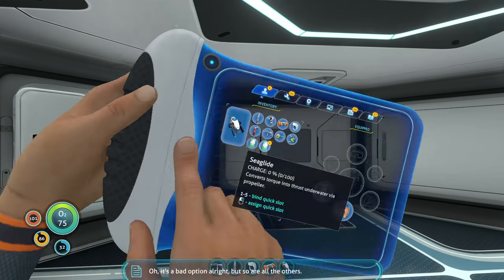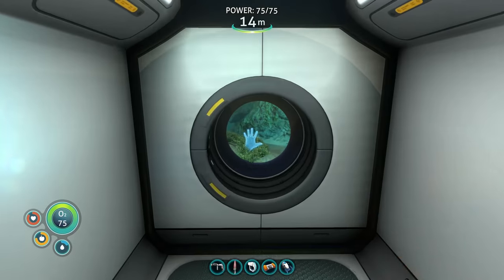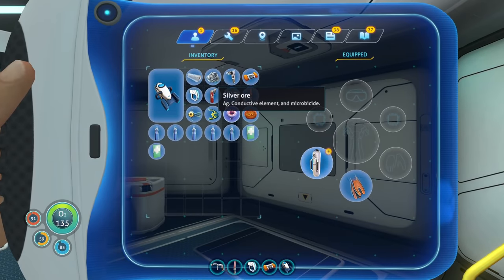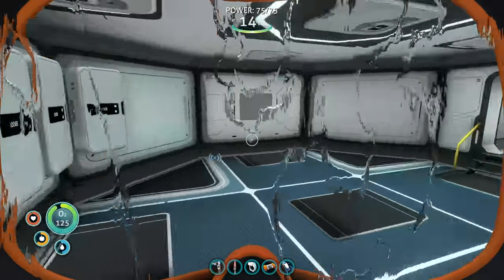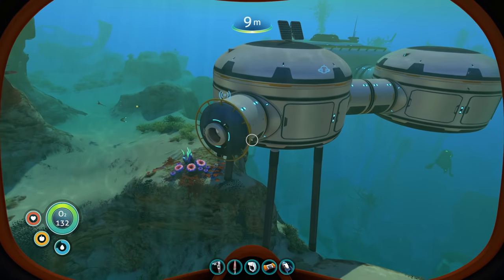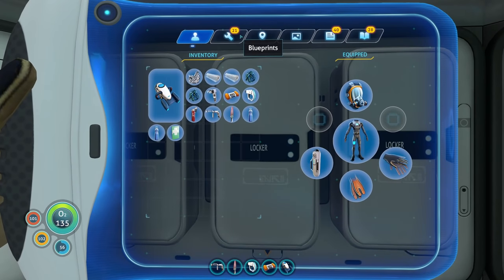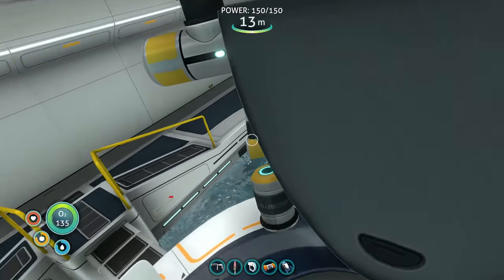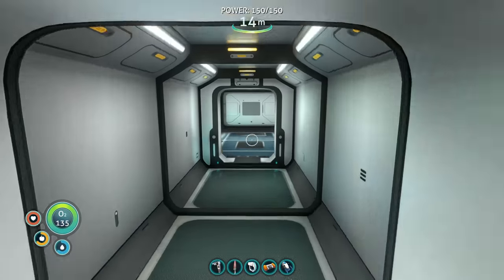Moon Pool and Vehicle Upgrade Console! Subnautica Hardcore Ep.3 | Z1 Gaming